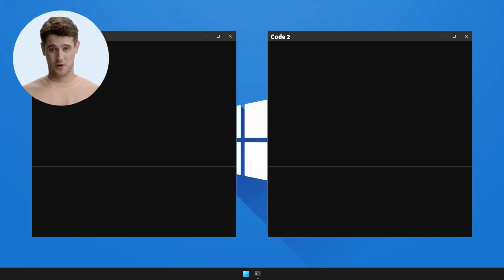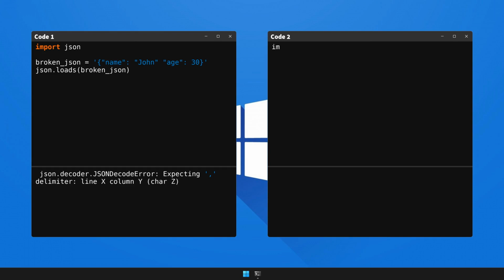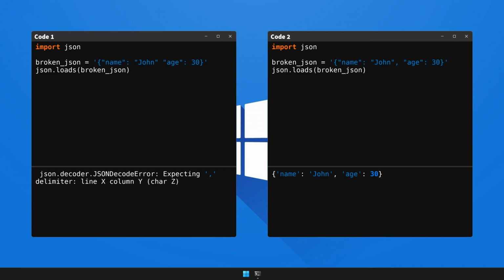How to fix json.decoder.JSONDecodeError: Expecting ',' delimiter: line X col... in Python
We're excited to share with you our newest video, "How to solve  json.decoder.JSONDecodeError: Expecting ',' delimiter: line X column Y (char Z) in Python". 🎥 This series is meticulously designed to arm you with knowledge 🧠 and skills 🛠️ to overcome frequent coding challenges.

Today, we will decipher 🔎 and resolve a common error faced by Python coders: the bit hard to solve  json.decoder.JSONDecodeError: Expecting ',' delimiter: line X column Y (char Z). Here is a snapshot of the code of the video:

Troubling Scenario: ❗️

import json

broken_json = '{"name": "John" "age": 30}'
json.loads(broken_json)

Unwanted Result: 🚫
 json.decoder.JSONDecodeError: Expecting ',' delimiter: line X column Y (char Z)

Effective Resolution: ✔️

import json

json.loads(broken_json)

Desired Output: 🏁
{'name': 'John', 'age': 30}

In this detailed walkthrough, we will illuminate 💡 the underlying cause of this error, and offer a comprehensive explanation: Code1 has a missing comma between "John" and "age". Adding a comma fixes the JSON format, making it parseable, as demonstrated in Code2 where the JSON string is correctly formatted. 🎯